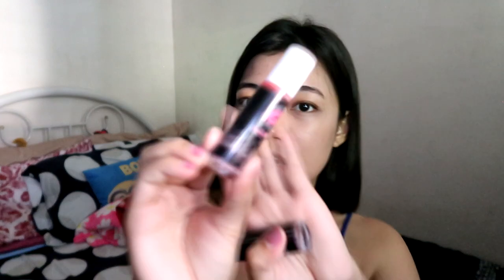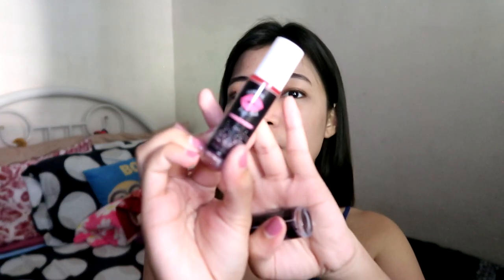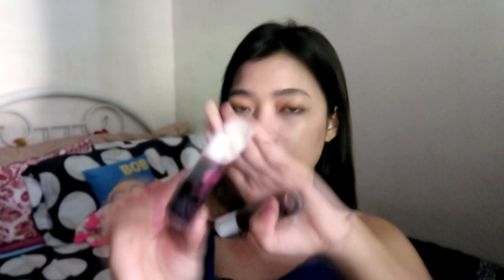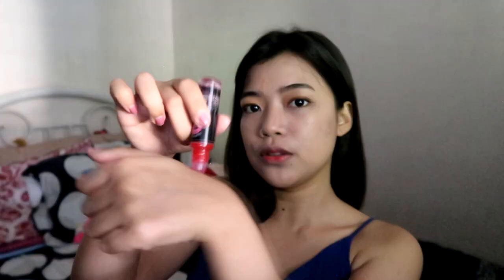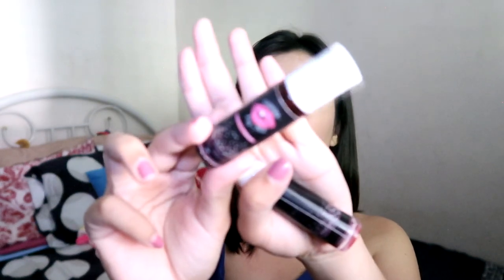My quick & easy make up routine ❤️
HIYIE IT'S LESLIE!
22
FROM THE SOUTH!

2. Like my ig post and tag 2 of your friends on the comment section.
3. Comment done here on Youtube 😊

Good luck! ❤️❤️❤️

Hi friends! I created a group on Facebook. Feel free to join if you want and be part of the LESquad!. All members will be part of the group chat as well para we can interact there more 😊😊😊

Coz mas active ako dito hihi